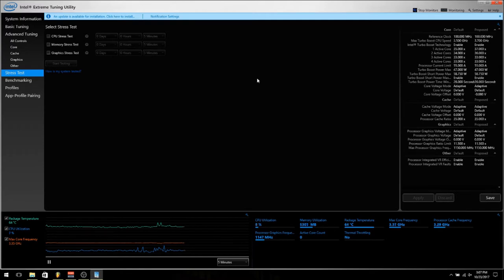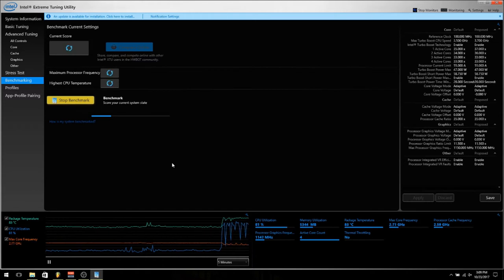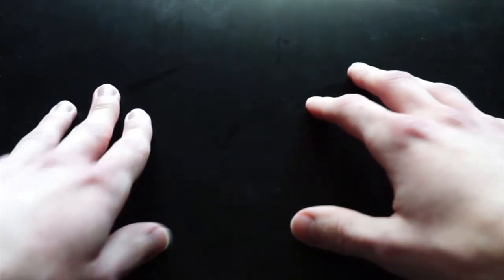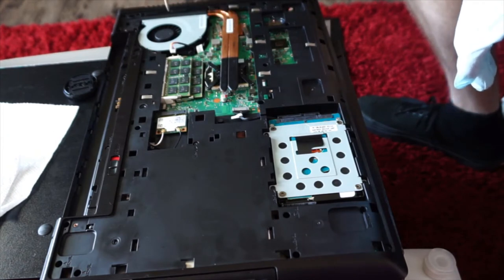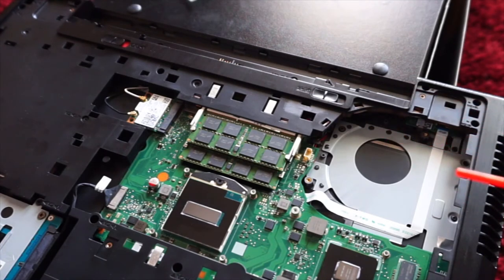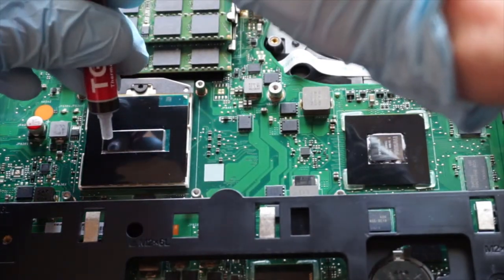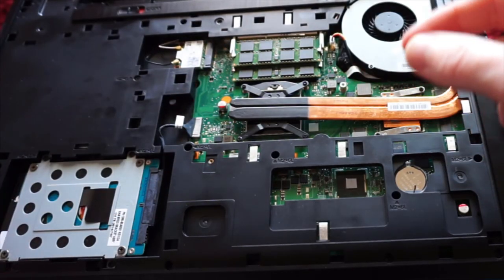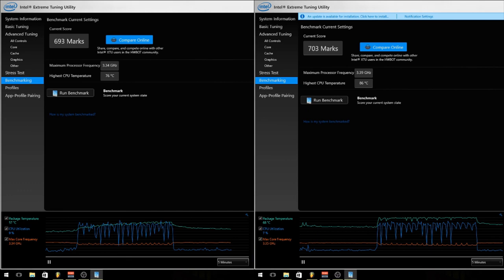Audio Essentials: Maintaining Your Hardwear Laptop Cooling Edition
Your computer is your baby. Take care of it.

Today I will be cleaning out the fan on my Lenovo Z710 Laptop and applying Thermal Paste to the CPU and GPU and running some tests to see how the cooler temperatures that result from the new paste effect CPU processor speed.
Which will in turn give your computer a longer life and likely make your experience producing music faster and smoother.

Don’t want to wait? There’s over 100 lessons available for free on our website. Sign up and get access to all of the lessons and session files today.